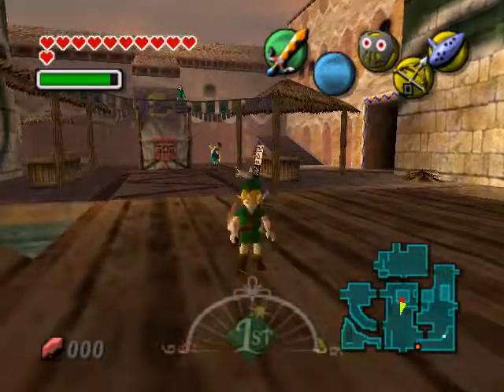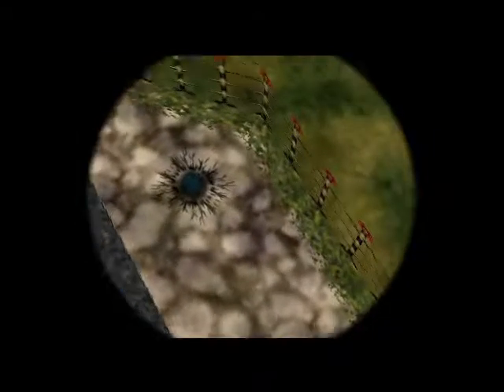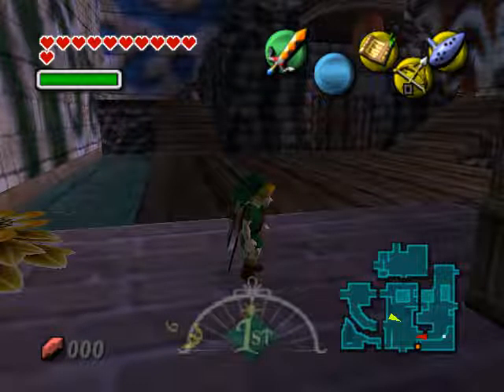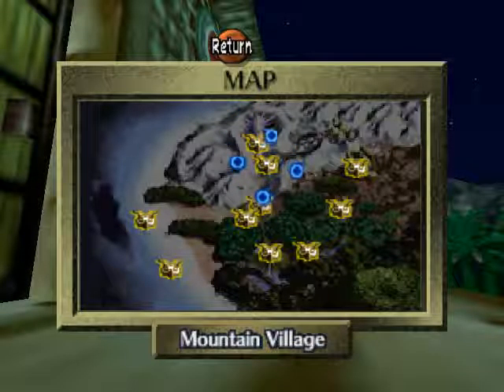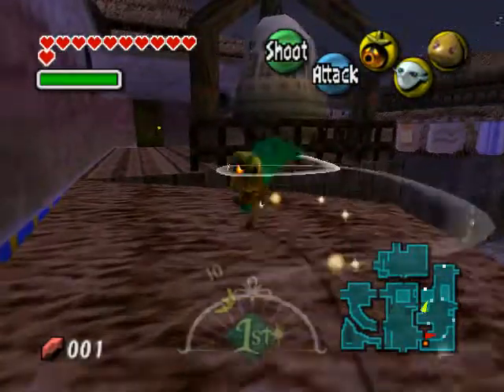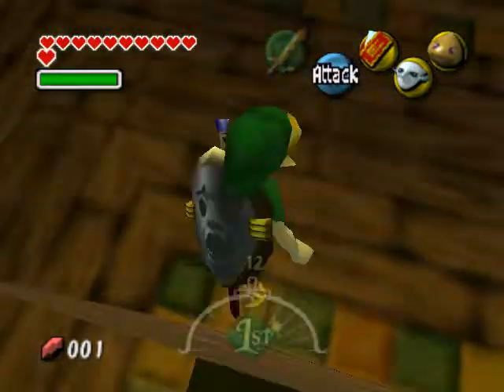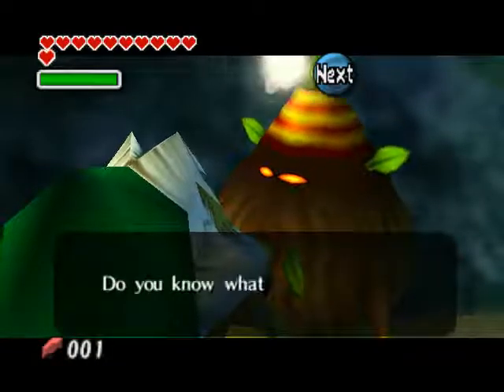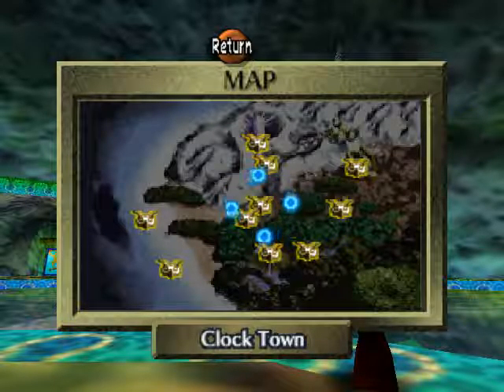Let's Play TLOZ Majora's Mask Episode 37Anjiu and Kafei side quest part 1